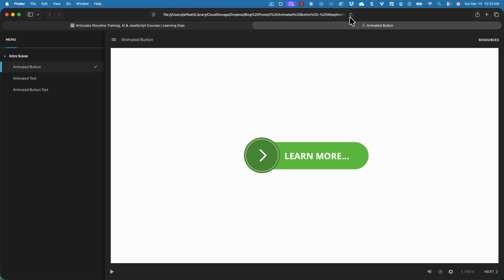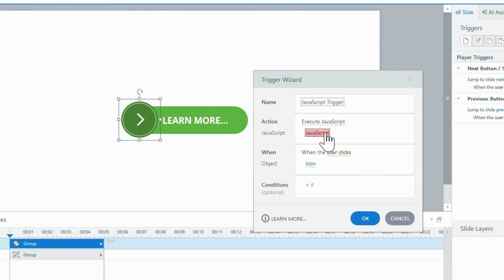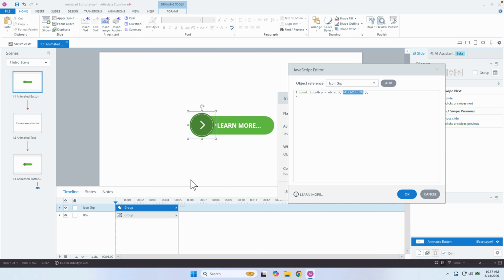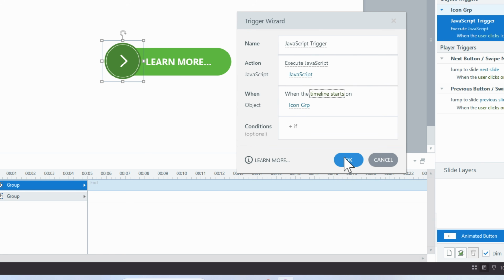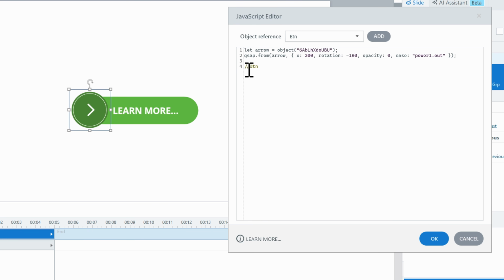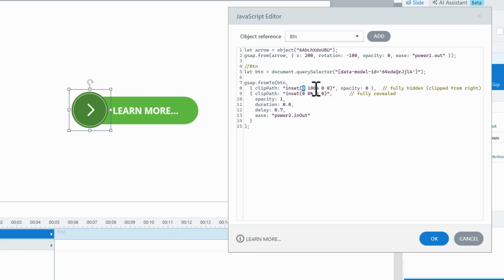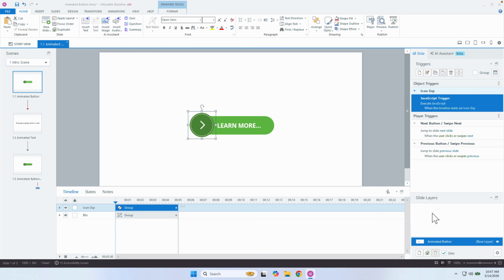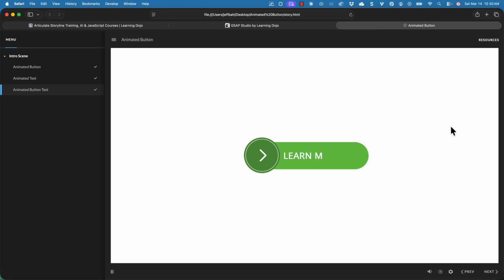GSAP ClipPath Shape Mask Animation in Articulate Storyline 360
GSAP ClipPath opens up wipe animations in Articulate Storyline 360 that go far beyond anything available out of the box.

Most Storyline developers rely on built-in motion paths or opacity fades, but ClipPath lets you reveal any object from any direction — left, right, top, or bottom — without having to move the element or mask it separately. In this Articulate Storyline tutorial, we build an animated button from scratch using two coordinated GSAP animations: a rotating circle icon that spins into place using the GSAP from method, followed by a ClipPath wipe that smoothly reveals the button text using fromTo.

Along the way you'll get a solid grounding in layer naming conventions for cleaner JavaScript targeting, why querySelector is required when using ClipPath inside Storyline (the standard object ID approach won't work here), how inset values define the four sides of your clip, and how to sequence animations using delay and duration so the wipe starts exactly as the circle finishes. Easing options — including the difference between power out, power in, and in-out — are covered in enough depth that you can start customizing the feel immediately.

The free GSAP animation tool is available at gsap.learningdojo.app — no need to memorize or hand-write any code. Download the project file at learningdojo.ninja/templates.

*Code Used:*
let arrow = object("6AbLhXdoUBU");
gsap.from(arrow, { x: 200, rotation: -180, opacity: 0, ease: "power1.out" });

//Btn
let btn = document.querySelector("[data-model-id='64xdeQrJjlA']");

gsap.fromTo(btn,
  { clipPath: "inset(0 100% 0 0)", opacity: 0 },  // fully hidden (clipped from right)
  { clipPath: "inset(0 0% 0 0)",                   // fully revealed
    opacity: 1,
    duration: 0.8,
    delay: 0.7,
    ease: "power2.inOut"

⏱ *CHAPTERS*
0:00 - Intro & Button Demo
0:17 - What Is ClipPath?
2:02 - Adding a JavaScript Trigger
3:18 - Using the Free GSAP Animation Tool
4:51 - Animating X Position, Opacity & Rotation
6:30 - Fixing the Trigger Timing
7:28 - Targeting Elements with querySelector
9:09 - Writing the ClipPath fromTo Code
10:22 - Understanding inset Values
13:35 - Preview & Fine-Tuning the Animation
14:38 - Outro